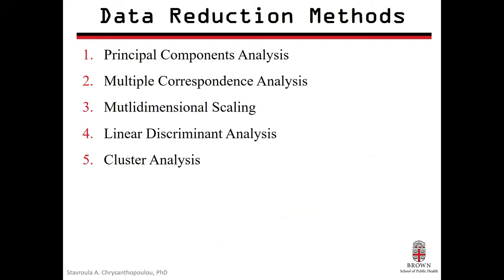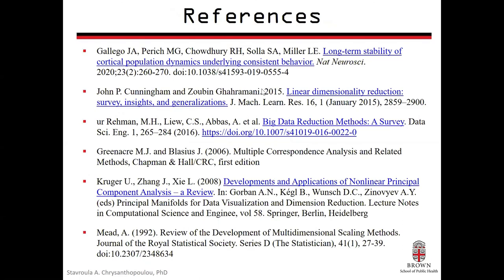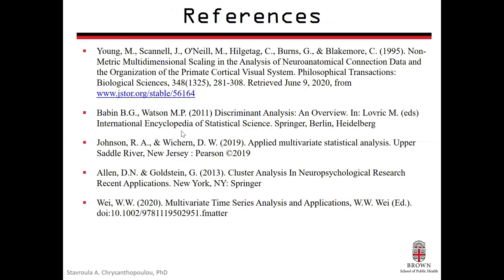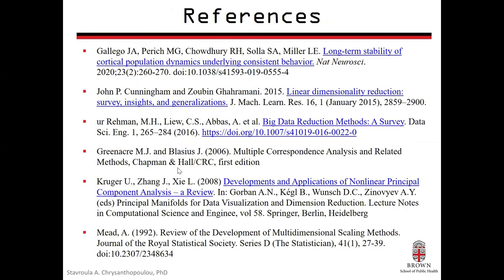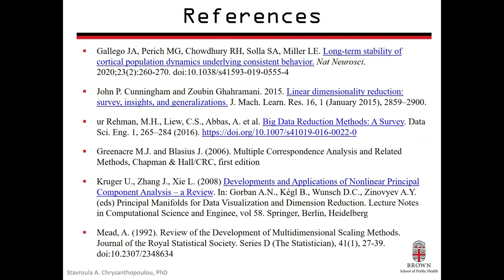Data Dimensionality Reduction, with Stavroula Chrysanthopoulou (Methods Meetup 20200609)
Introductory overview at a virtual Methods Meetup on June 9th, 2020, in Brown University's Carney Institute for Brain Research.